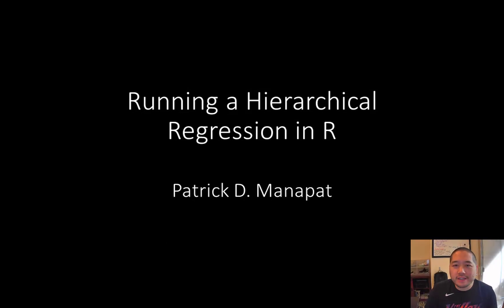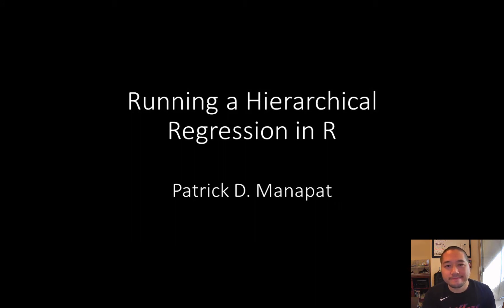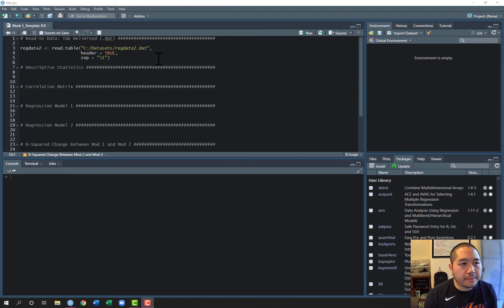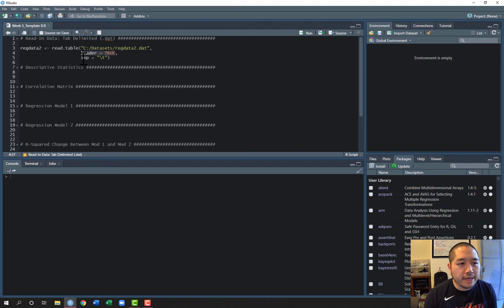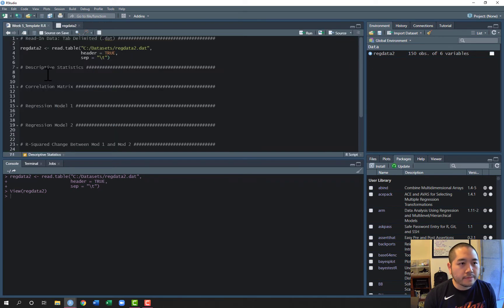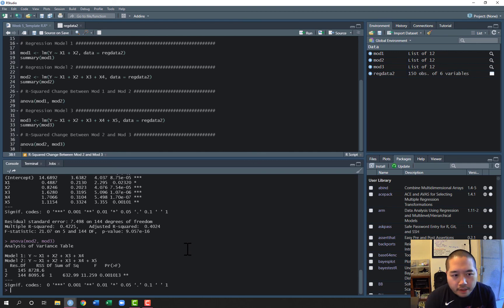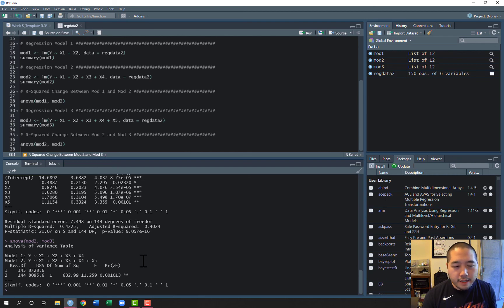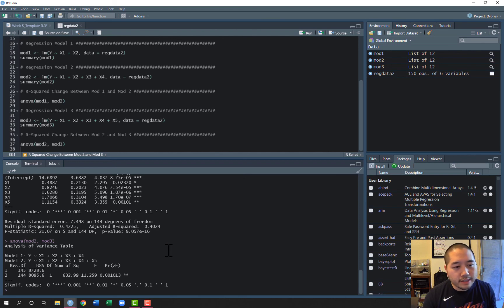Running a Hierarchical Regression in R